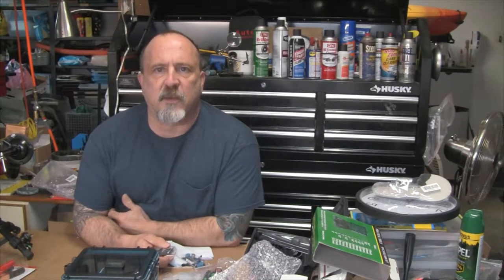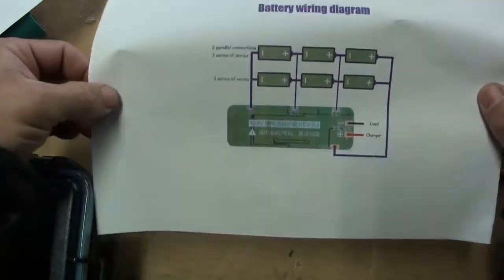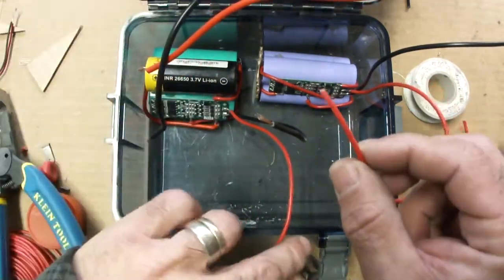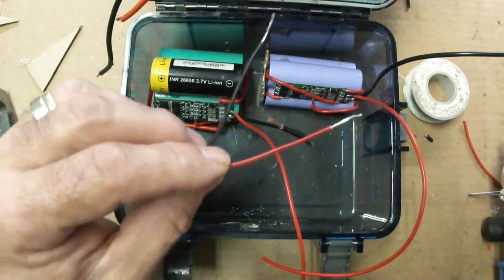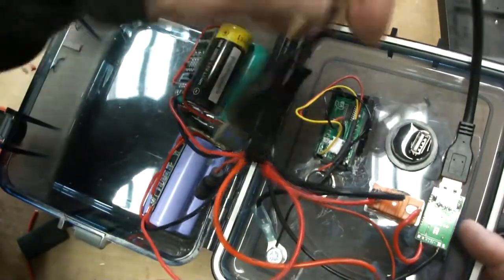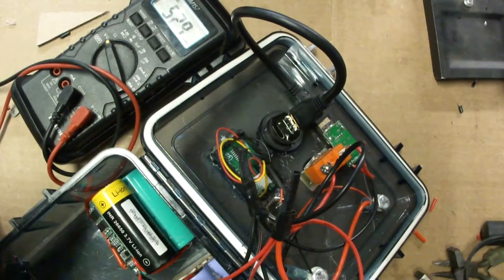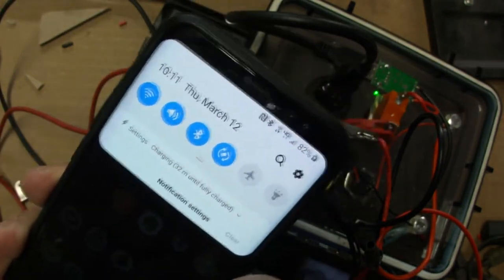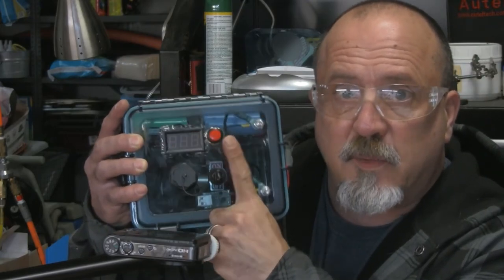Off Grid USB Phone Charger Li-Ion Battery Bank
Watch how I build this USB Phone Charger Li-Ion Battery Bank. This is for a friend of ours that lives off the grid. He uses a solar array to charge an old and degraded lead acid battery which isn't working very well anymore
I don't go into detail on the solar array here but design the power bank to work off the output of the Solar panels, which is 12vdc.

I figured this would make a nice project and as usual, probably made it a bit more complicated than was necessary.

Excuse some of the sloppy soldering, I rushed through some of this so there is some less than stellar soldering here!

Battery Protection Board (Note, I only used one bank in series per bank)

Battery Protection Board
16 Gauge Wire
Alternative Battery Meter
Momentary Switch
IP67 USB Connector
On/Off Switch with Boot
Water Tight Box

0:00 Introduction
0:55 Parts Used
2:21 Schematics
3:10 Assembling a Li-Ion Battery Pack
4:38 Wiring the USB Charger Together
12:20 Testing Battery Voltage
12:50 Testing Charger Draw on Batteries
15:26 Test Results and Conclusion